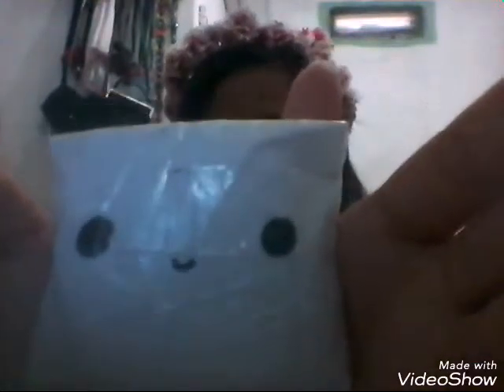DIY 2 (1) PAPER squishy. ❤